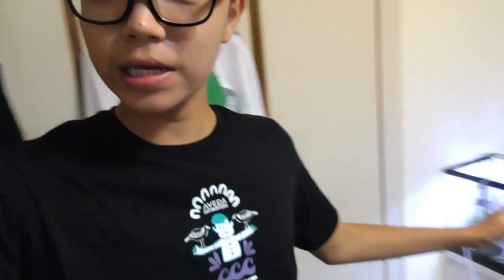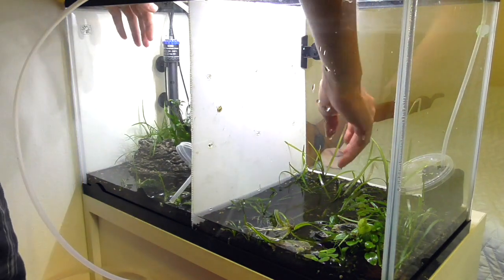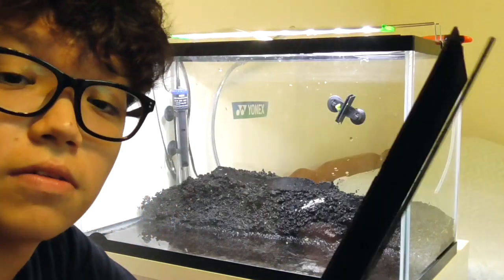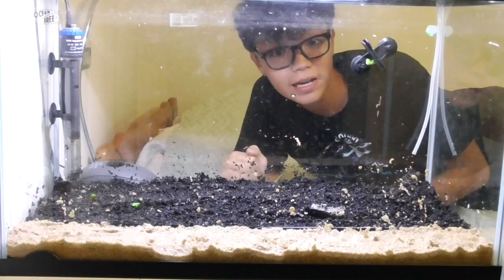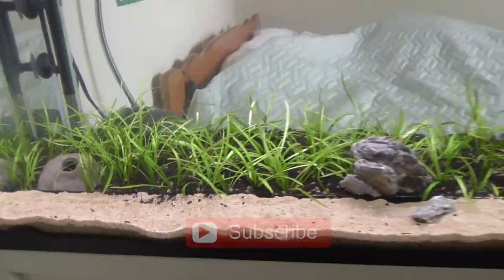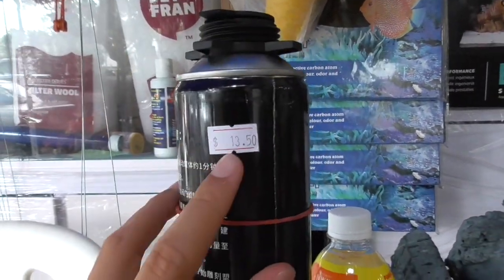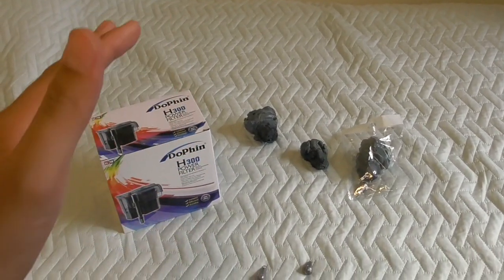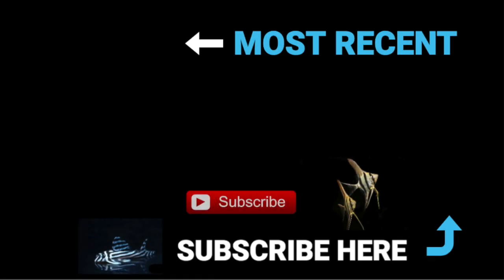AVATAR FISH TANK SET UP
This is my first ever AVATAR FISH TANK SET UP! I am really enjoying the look of this tank and will definitely be adding more rocks and fish to this Avater fish tank!